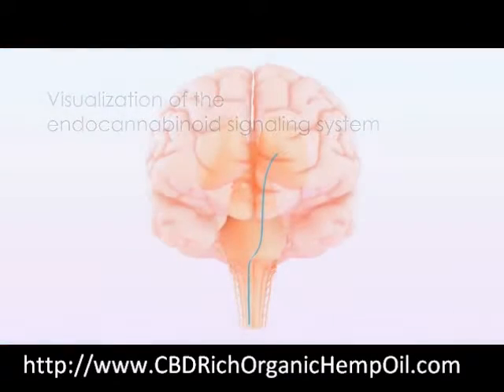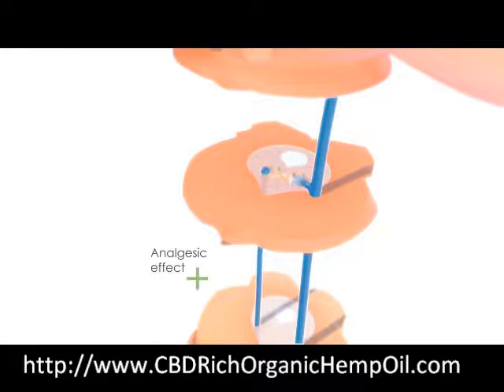Visualization of the Endocannabinoid Signaling System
Our phyto cannabinoid and terpene rich medicinal grade quality hemp oil provides the highest level of nutritional support for children, adults, and the elderly, including those people who may be suffering from:

cancer
epilepsy
anxiety
pain
depression
diabetes
any other concern you may have.